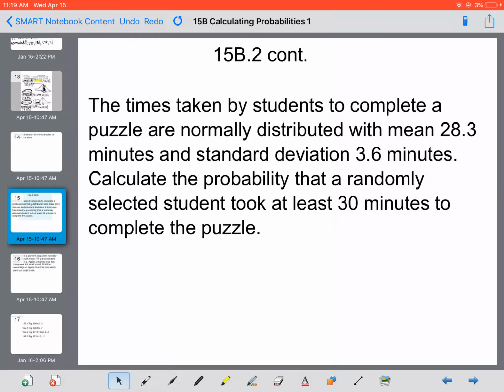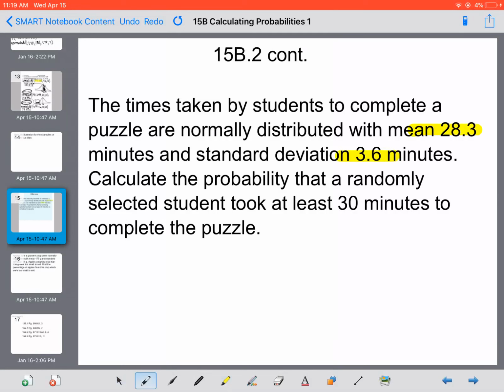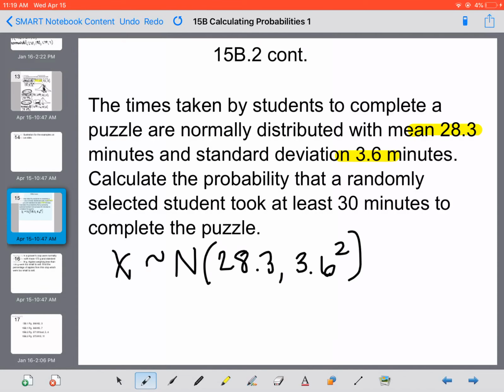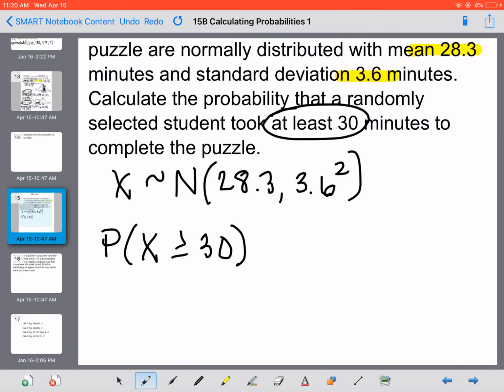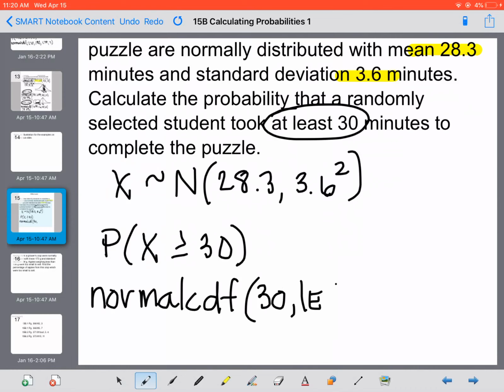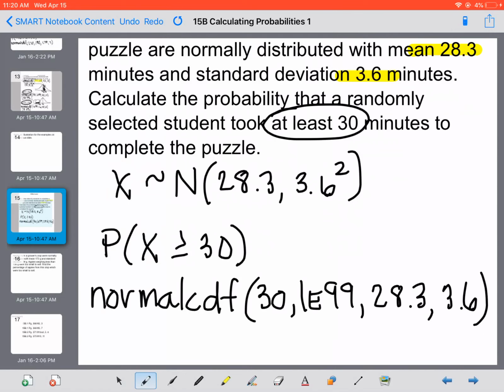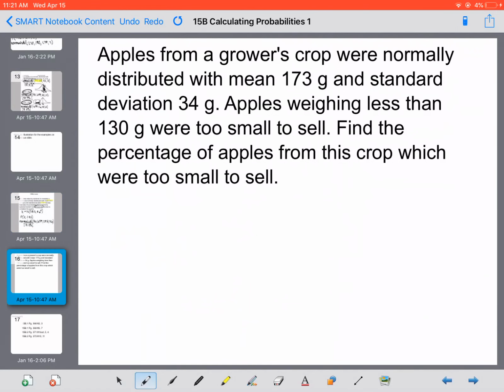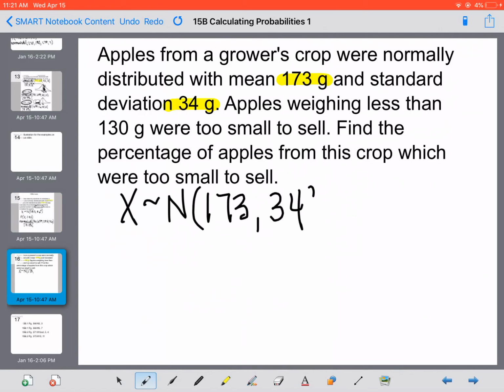15B.2 cont. Using Technology to Calculate Probabilities